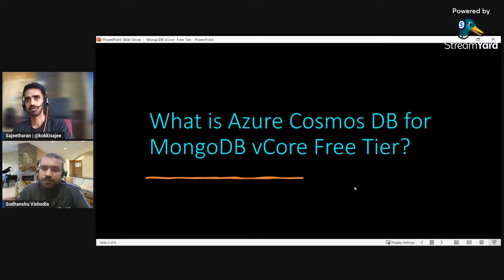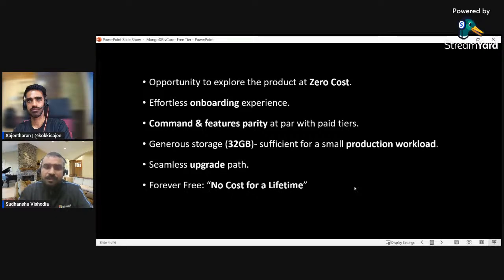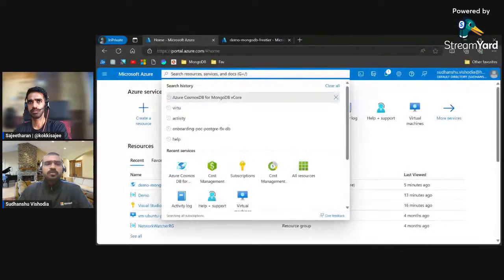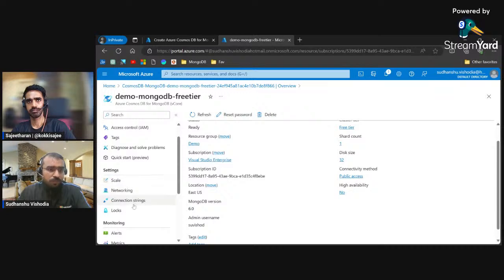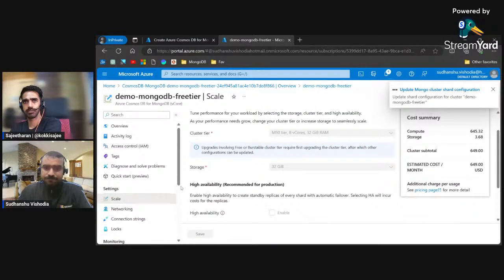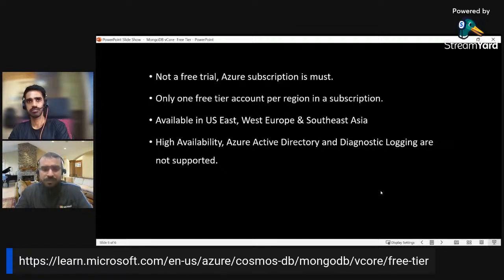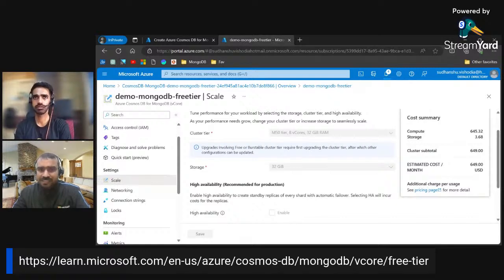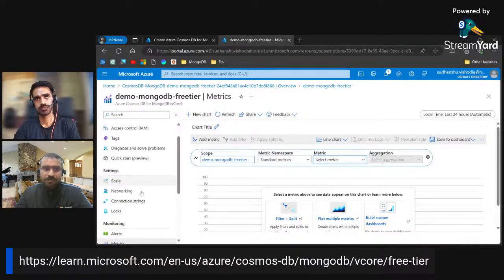Coffee 21 : How to build "Zero-Cost" Apps on Azure Cosmos DB for MongoDB vCore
In this episode, Sudhanshu, Product Manager at Microsoft will walk us through the feature free tier for Azure Cosmos DB for MongoDB vCore

00:20 - Introducing Coffee with Cosmos DB series.
01:00 - Introducing Sudhansu
03:00 - What is Free tier for Cosmos DB for MongoDB vCore
06:32 - Benefits
09:28 - Demo
15:20 - Community questions